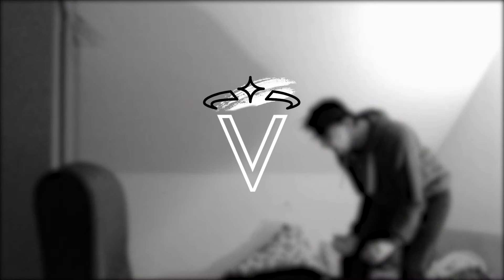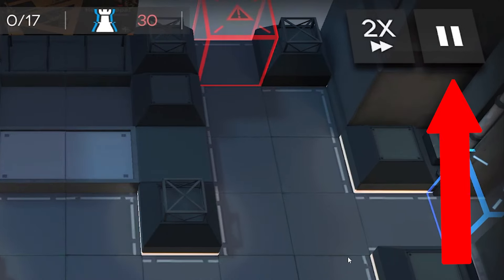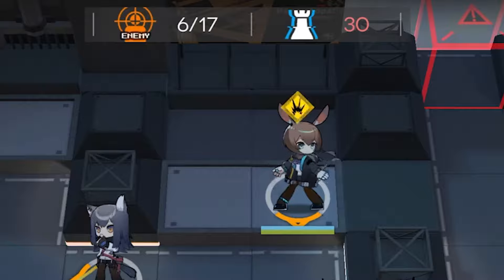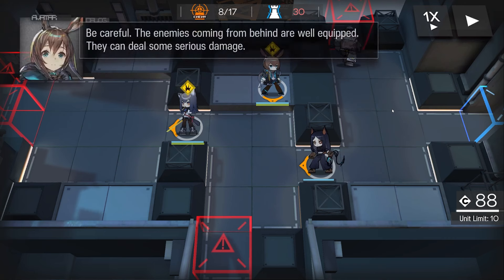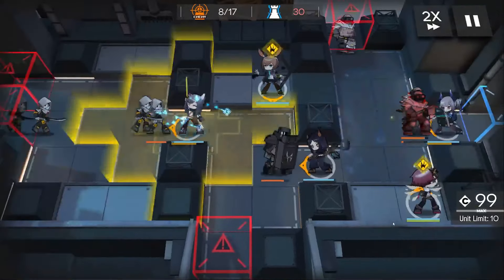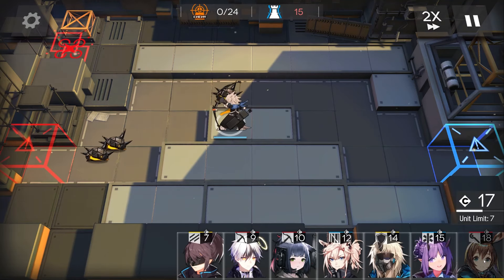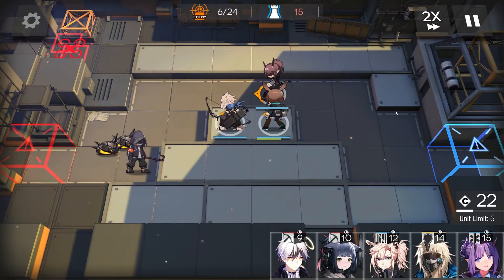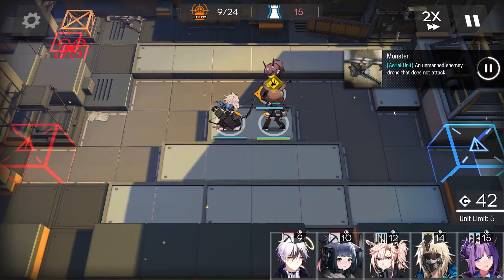2024 Arknights Guide.exe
Zoomer video about Gacha Game. If you're new to Arknights and want some guidance on where to start then watch this